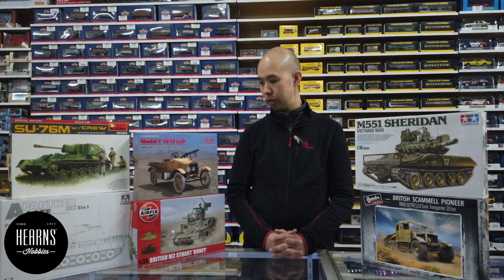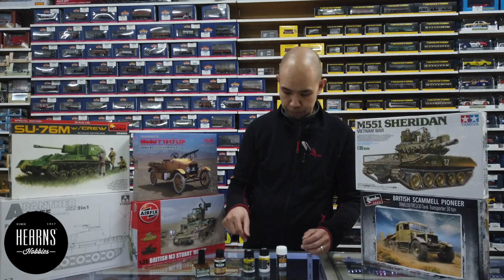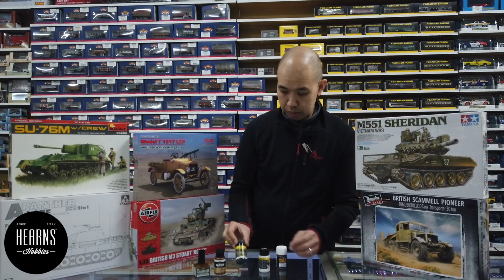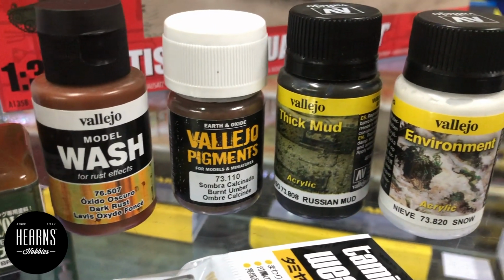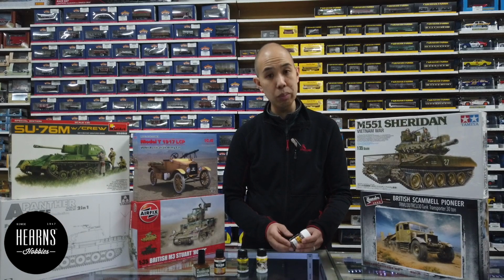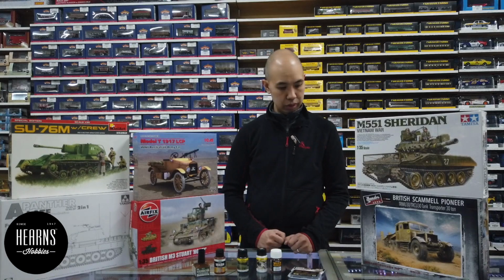ARMOUR COMPETITION | #3 |TIPS - Finishings - Weathering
New Modelling competition at hearns this week.

There are many ways to get your model to look more realistic! The use of pigments and other weathering powders can give that extra depth to your model and give a much more realistic feel! Many effects are possible, including oil stains, dust and must, snow etc ! Explore options and ask questions below!

We are looking forward to see your entries!

COMPETITIONS DETAILS

COMPETITION TIME ARMOUR MODEL
TWO Weeks Model Build & Paint⁠
Any ARMOUR Plastic or Resin kit
WIN⁠
6 BRUSHES FROM THE SIGNATURE RANGE⁠

Videos with Tips and Idea coming in the next few days, follow our pages or sign up to our Youtube Channel
ENTER BY⁠
Post Picture of Your Armour Model to Facebook or Instagram⁠
Tag Hearns Hobbies in the post⁠
Follow Hearns Hobbies on Facebook or Instagram⁠
Use the Hashtag: hearnshobbiescompetition⁠
Entries Close Monday 27 October 2019 11:59pm AEST⁠
Winner will be announced via Instagram and Facebook Post/Story⁠